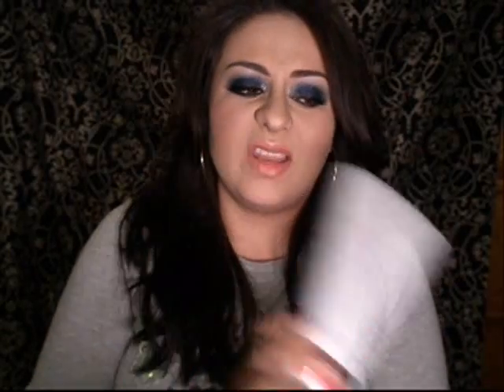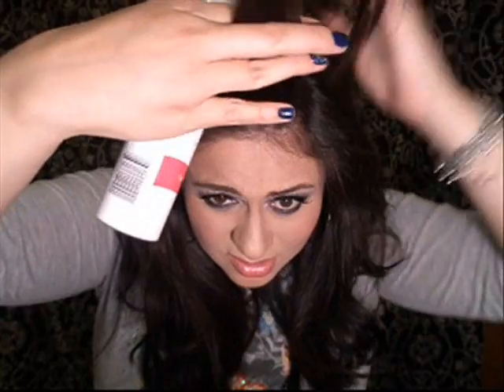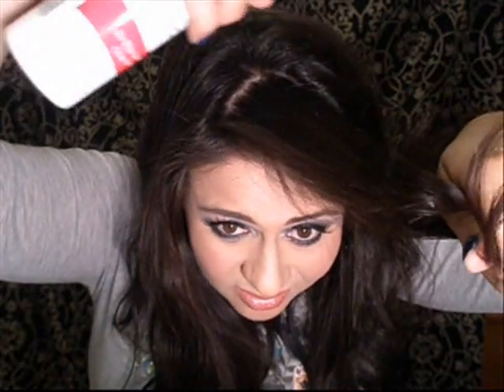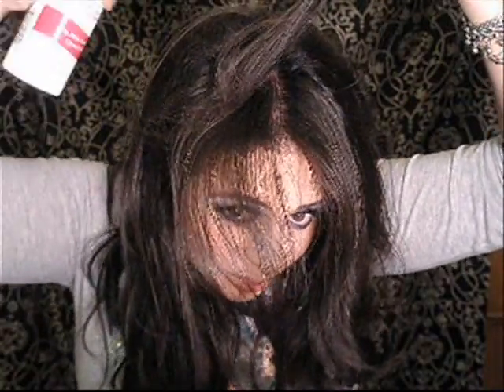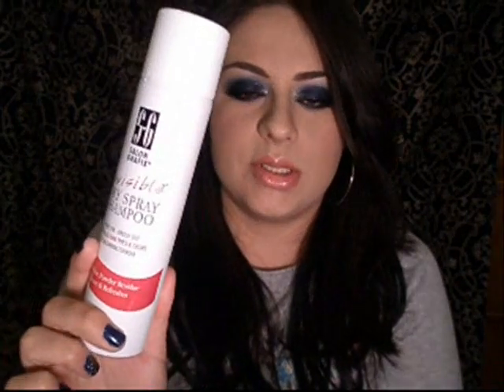Review: Salon Grafix Dry Shampoo VS Batiste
This is a personal opinion about a product I purchased myself.